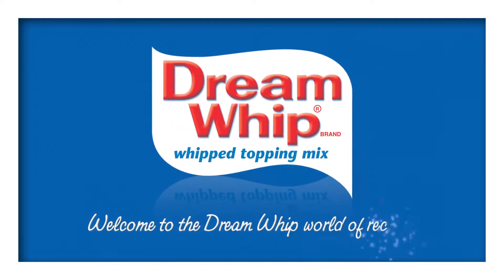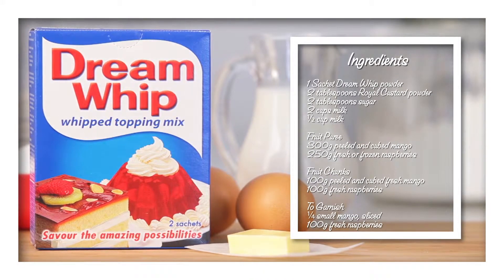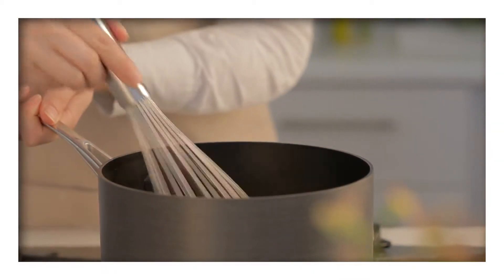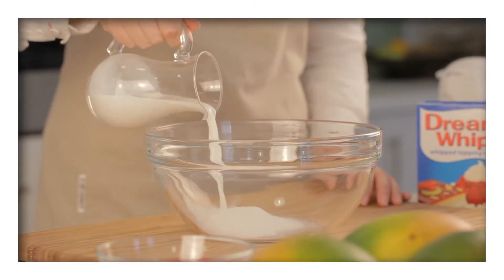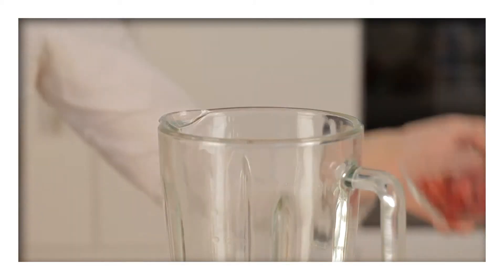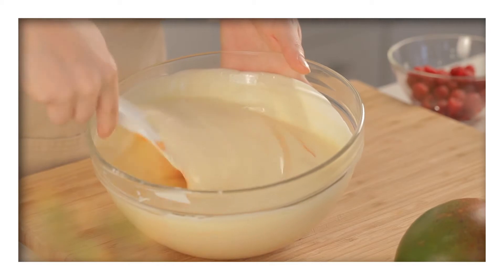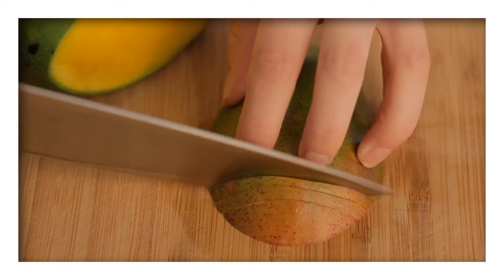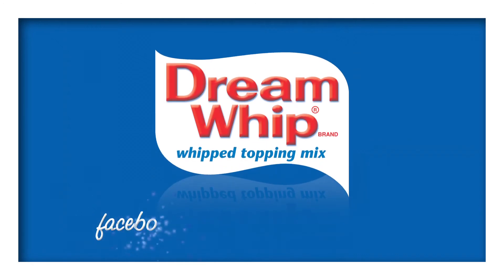Mango and Raspberry Fool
Visit mealswithkraft.com for more delicious recipes